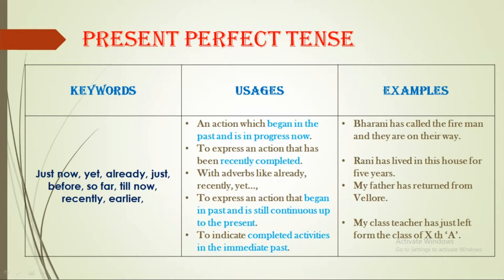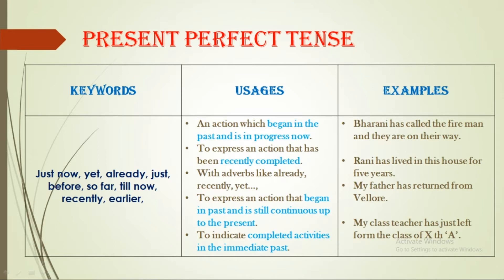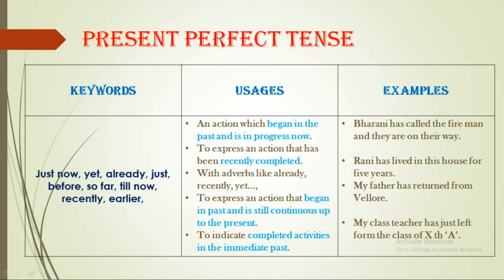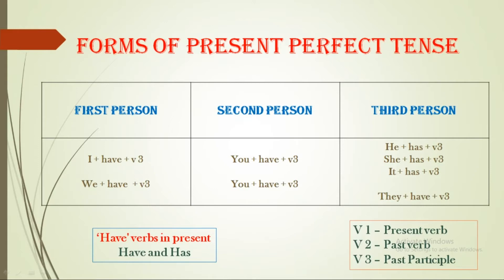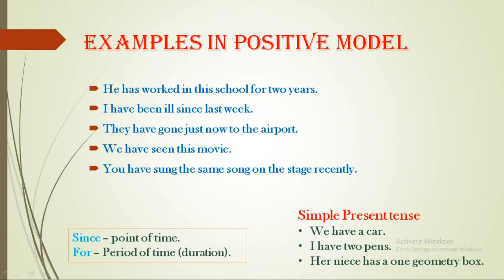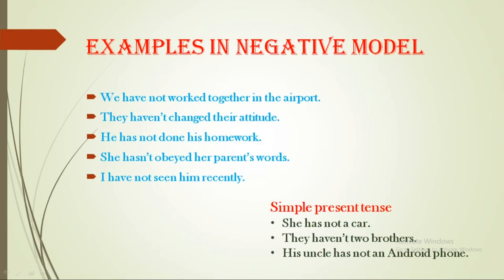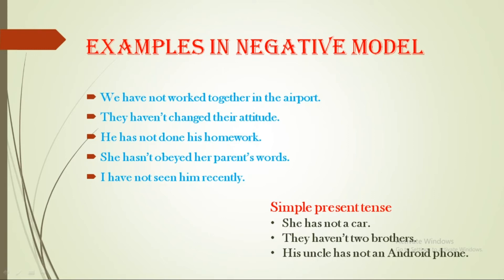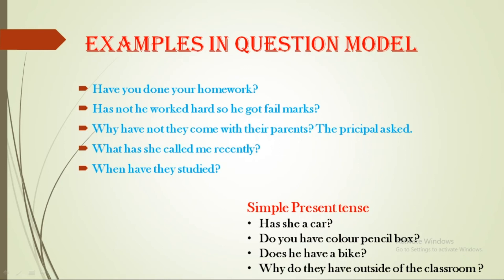Tense - ( Present Perfect Tense ) Part - 4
This video is about ' Present Perfect Tense ' in Tense